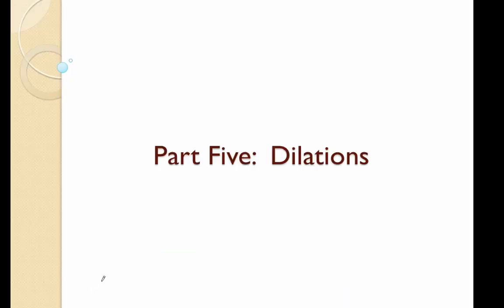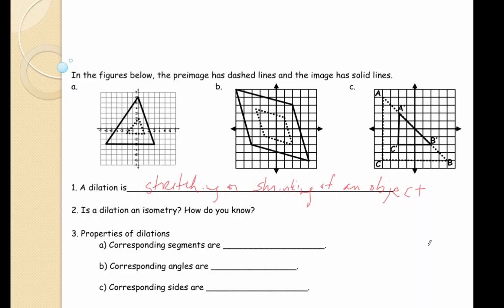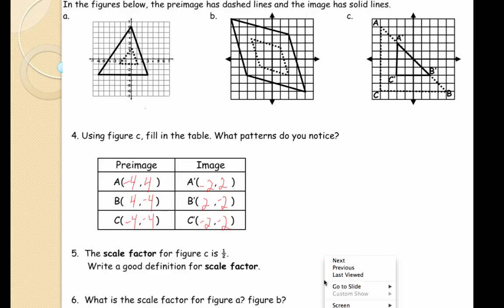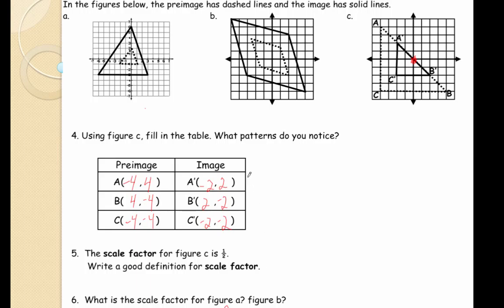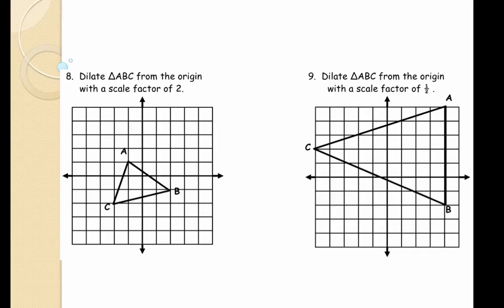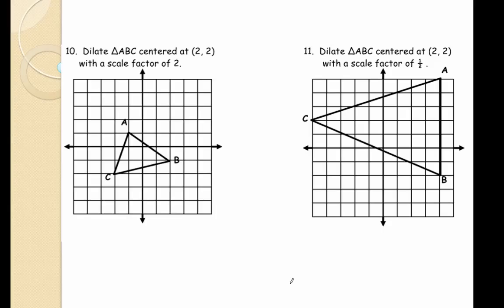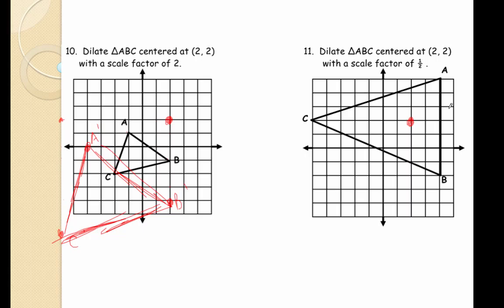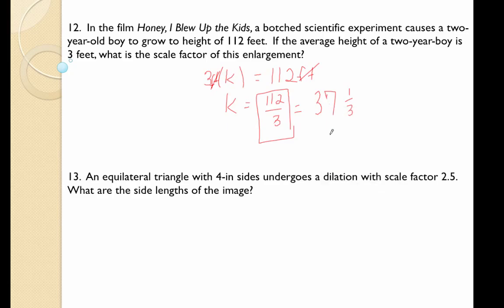Dilations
Dilations - Geometry